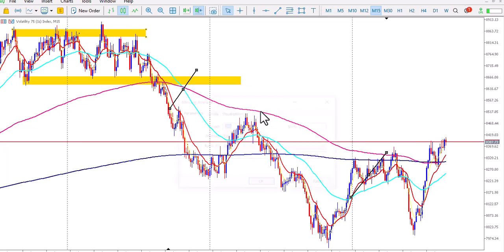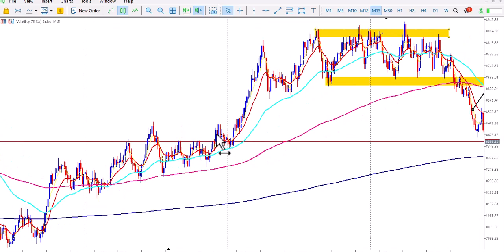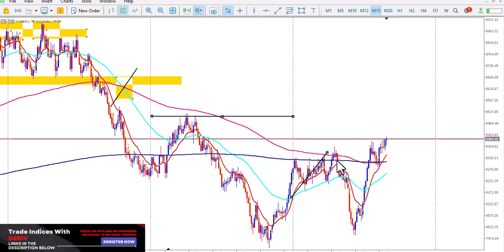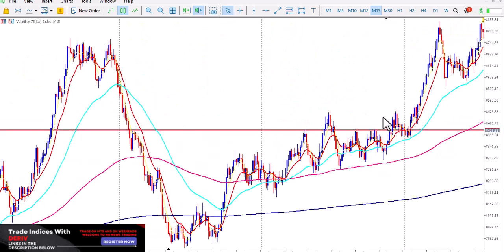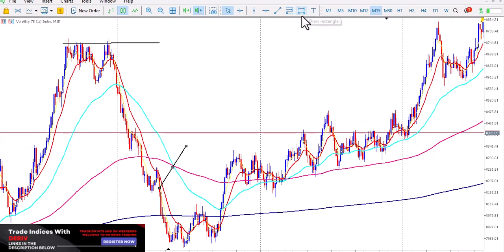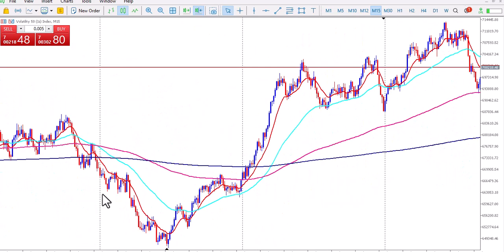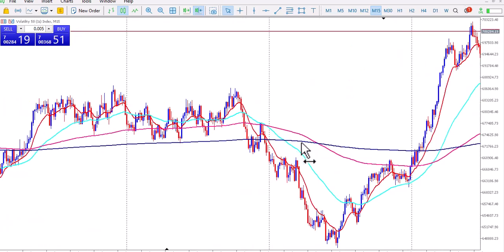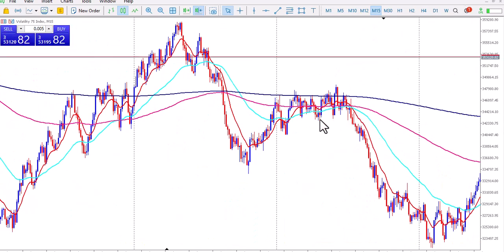Volatility Indices:Market Maker Safety Trade Strategy |ShocksCapitalFx